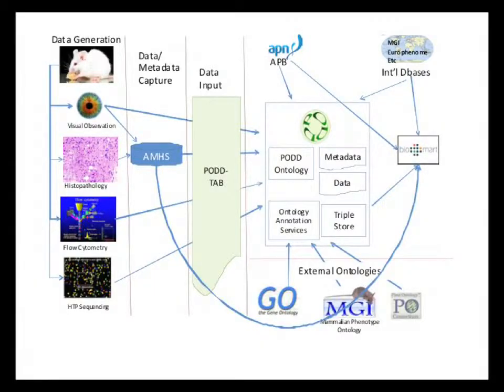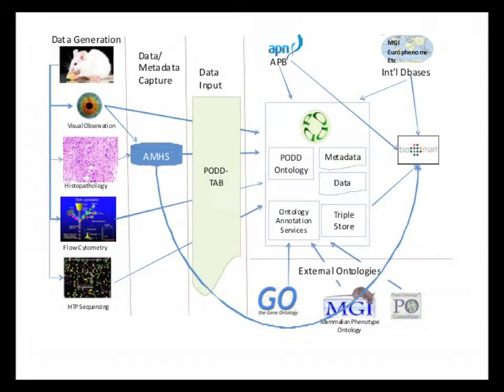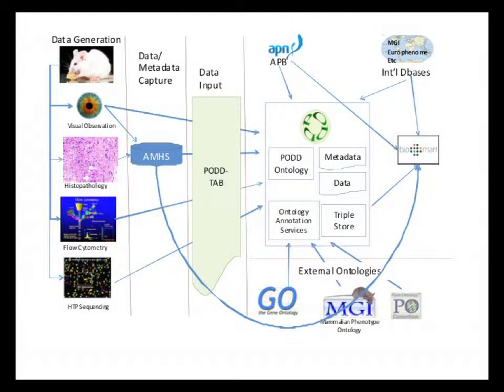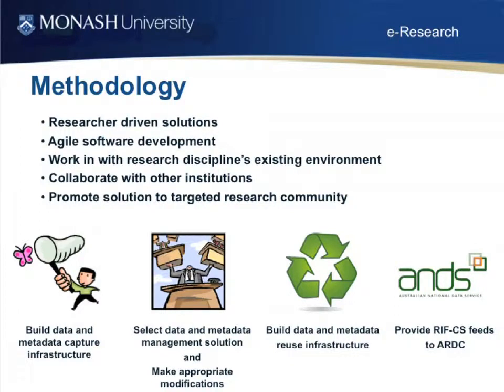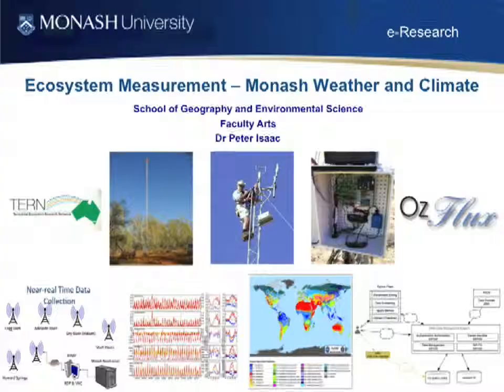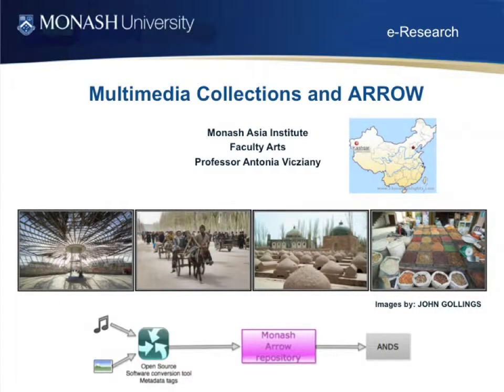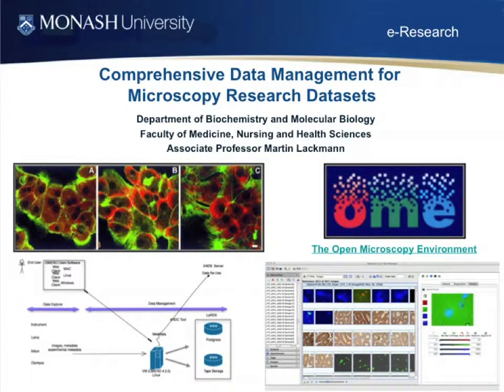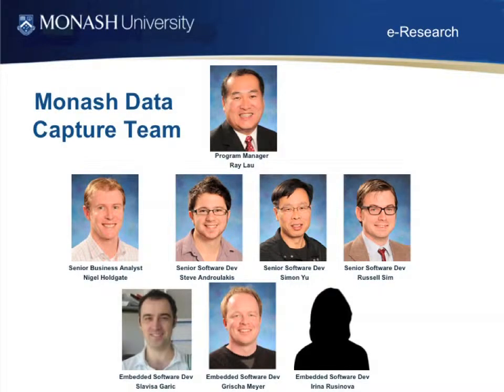Enhanced Metadata Capture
Created October 10, 2010 - Gavan McCarthy provides an overview of the ANDS Data Capture projects at the University of Melbourne in 2010